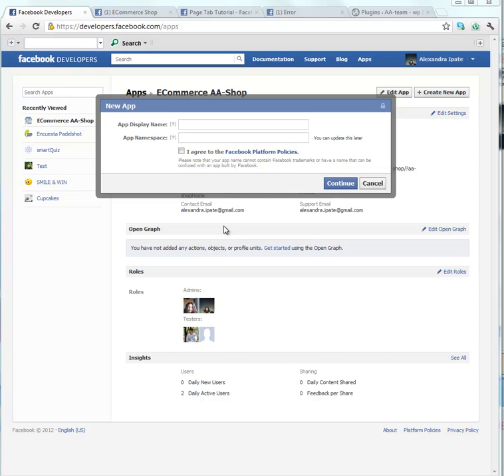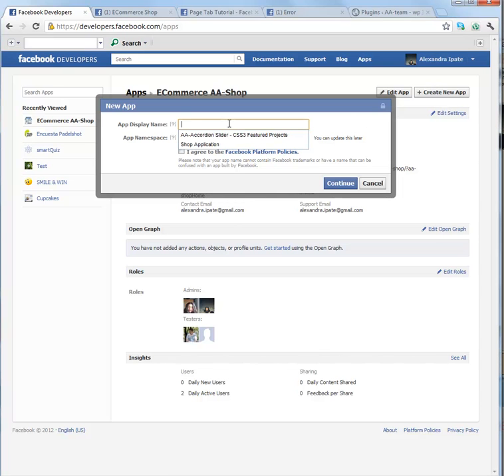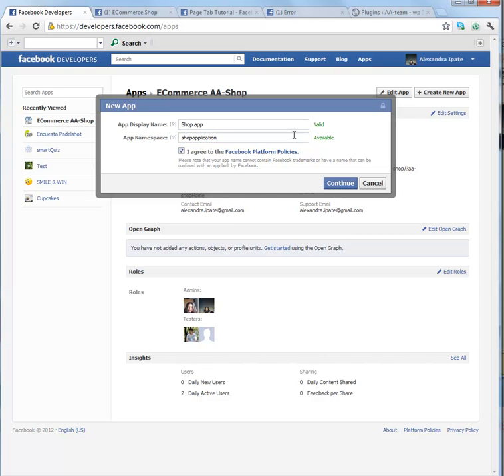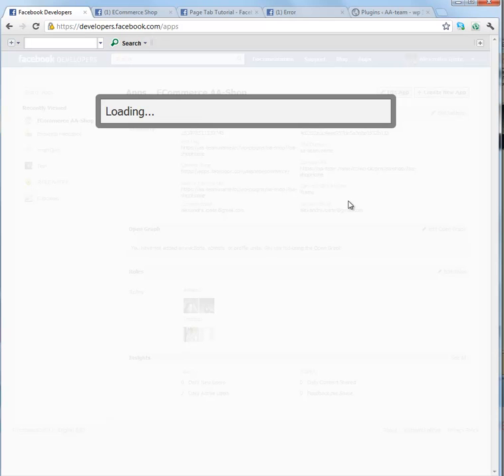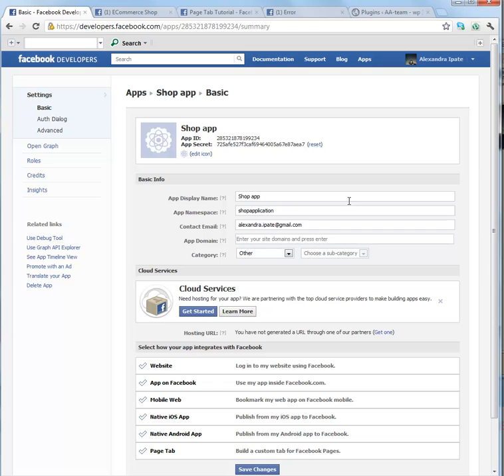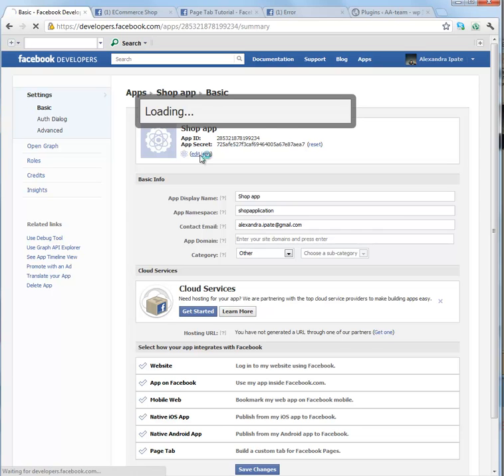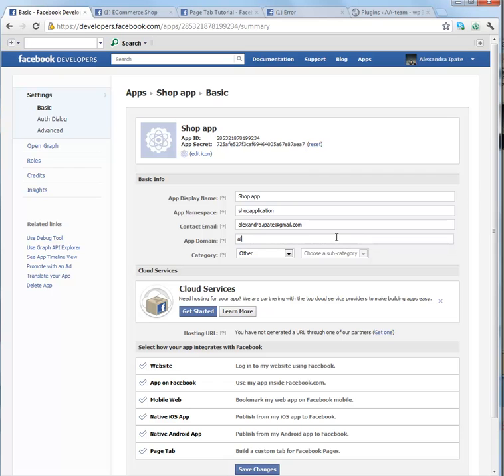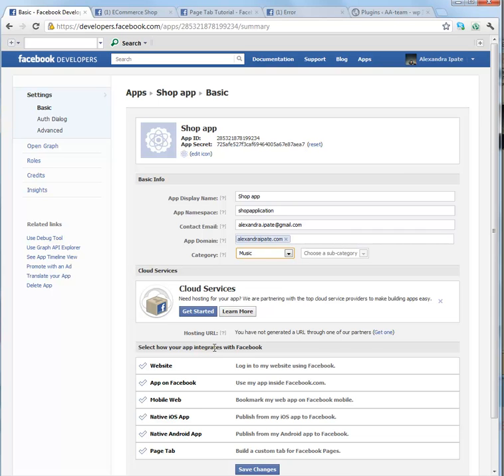Facebook eCommerce Shop - How to create a facebook Application - First Step